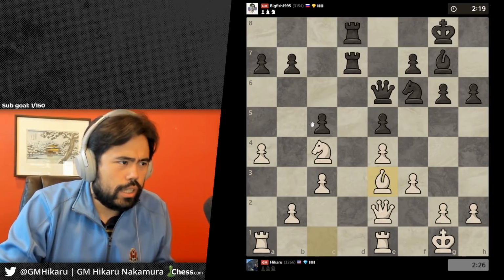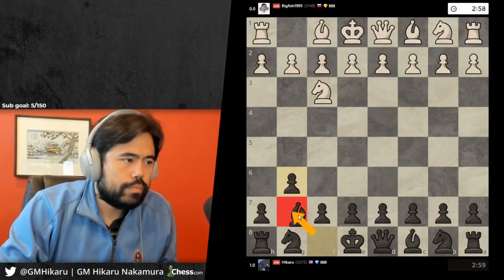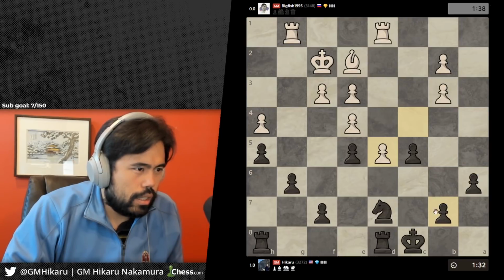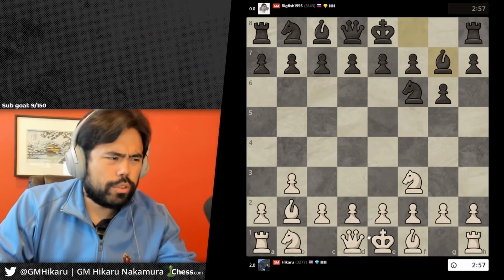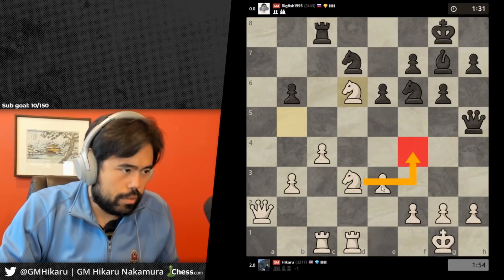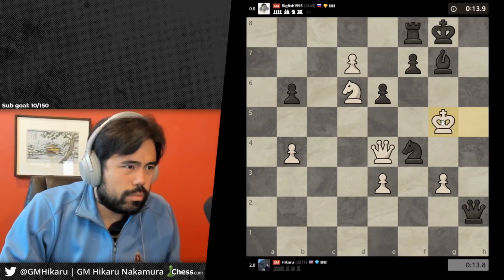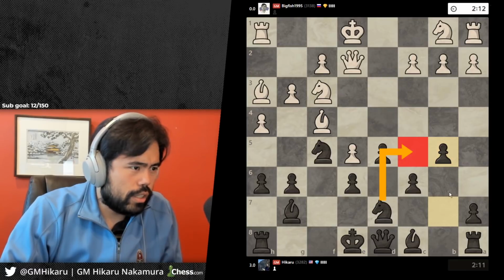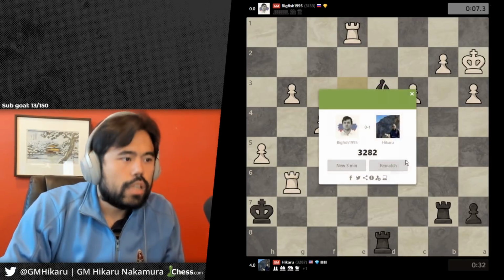Going For the Highest Blitz Rating Ever on the Back of a Big Fish!